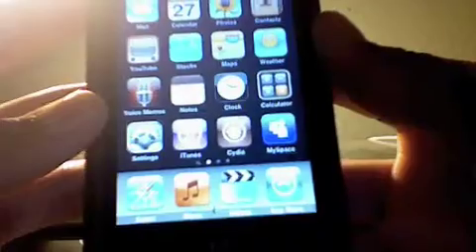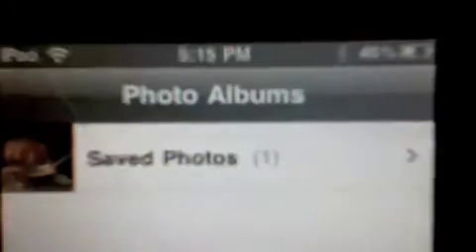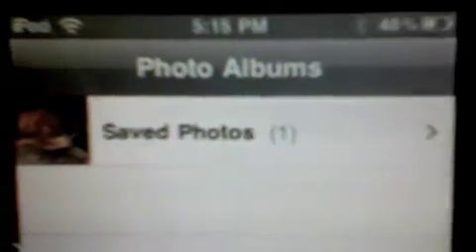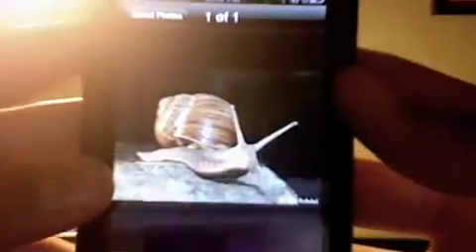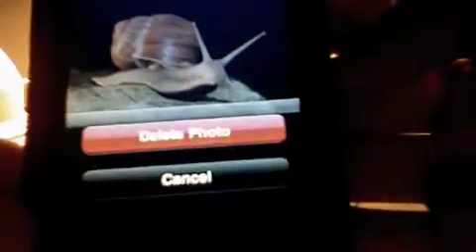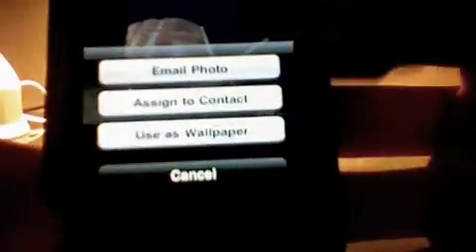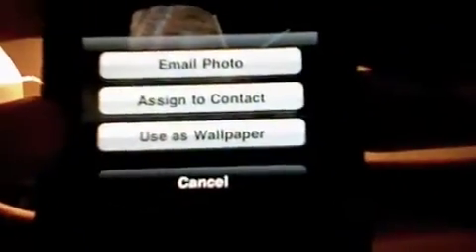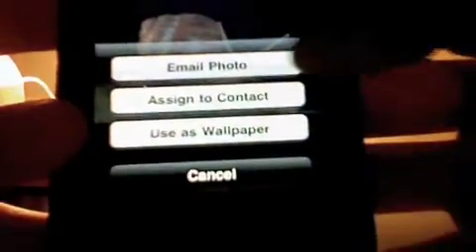Photo's App On IPod Touch!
In this video i am going to be doing a app review on the Photo's App on the IPod Touch!